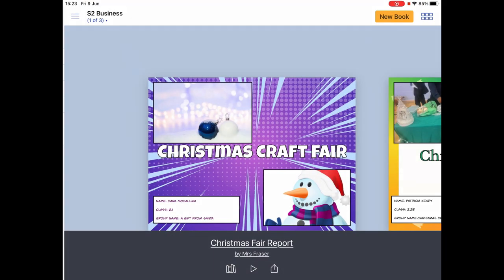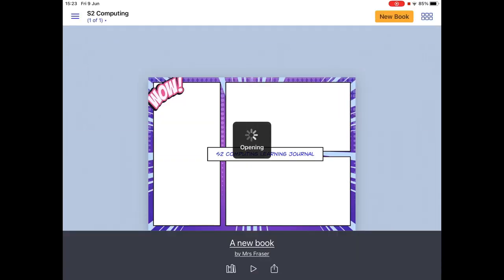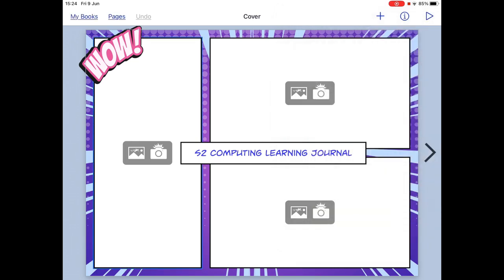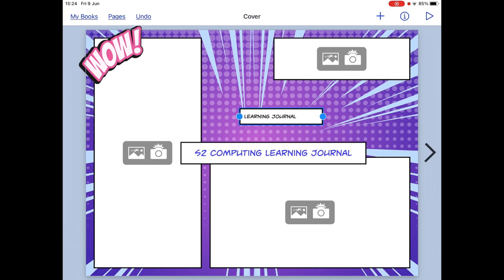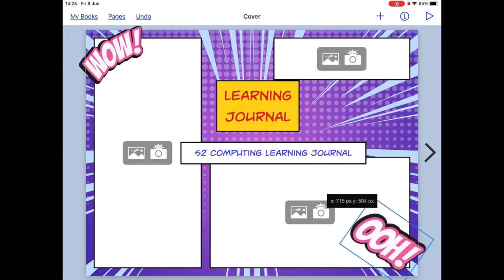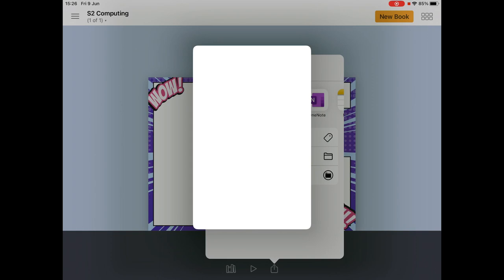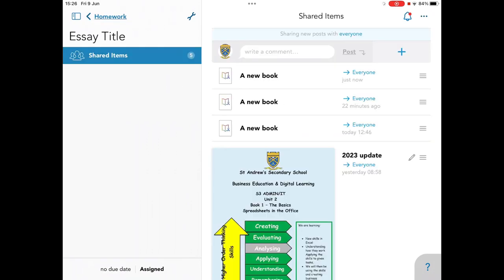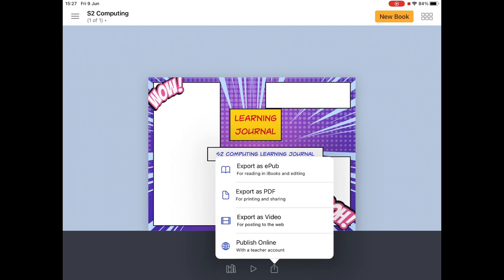12 Days of Glasgow's High School 2023 Day 7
📱Day 7-Glasgow's 12 Days of High School 🏫 Today's activity ‘This is a Page Turner’ Follow the video & share using glasgows12daysofhighschool See you tomorrow at 9am for Day 8 @EdISGlasgow @DL_for_All